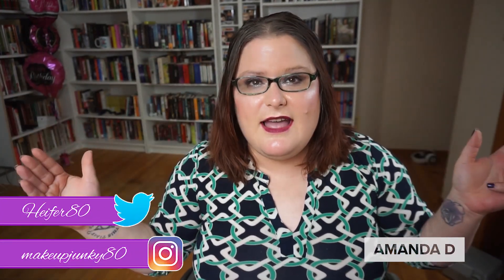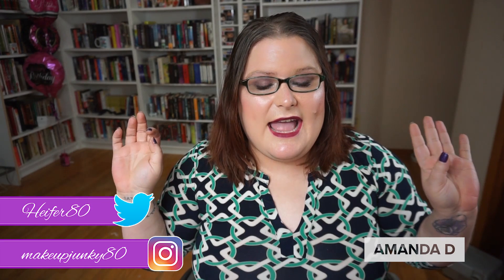How Many Years of Highlighter Do I Own?! Collab w/ Jessica & Paula!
Check out the original video that I watched for how many years of eyeshadow do I have?

The formula for highlighter is =SUM(E2:E1000)/(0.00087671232*(G2/7)*G4*365)  Thank you Jana @twentysomethingmesses on Instagram